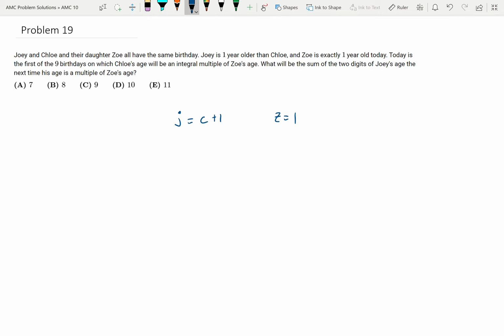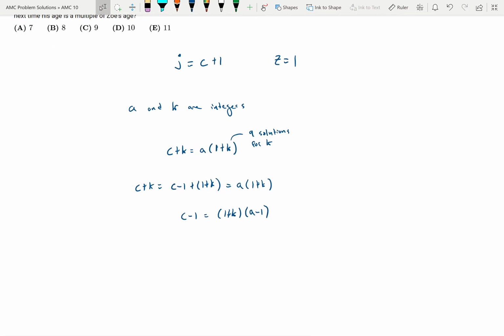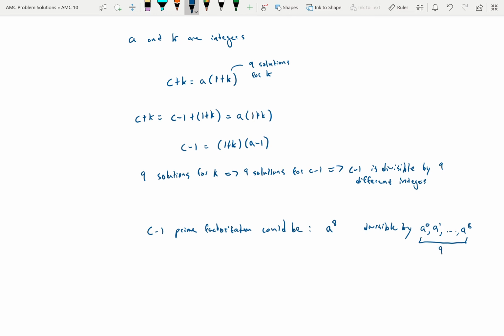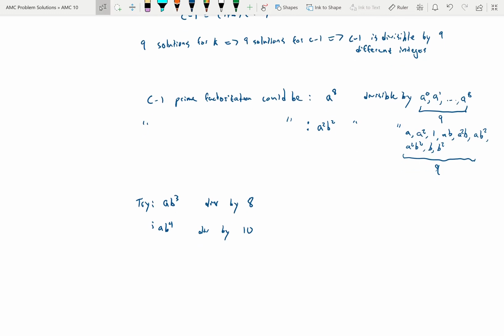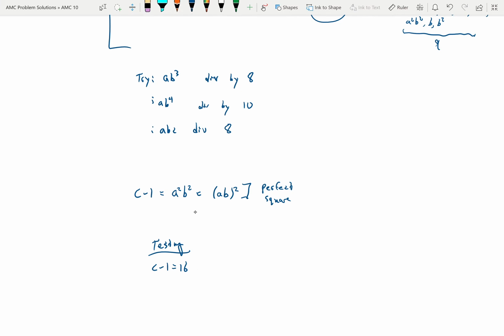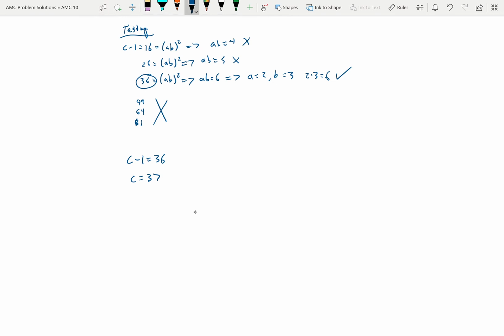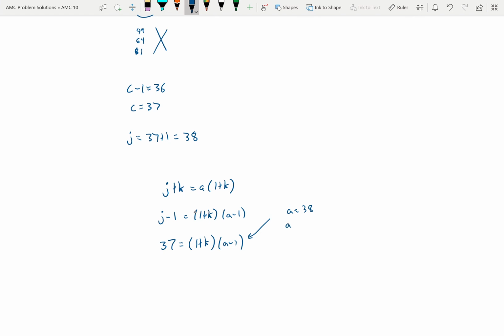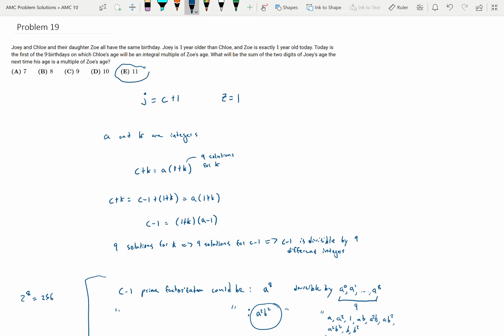2018 AMC 10B: Problem 19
Solving problem #19 from the 2018 AMC 10B.